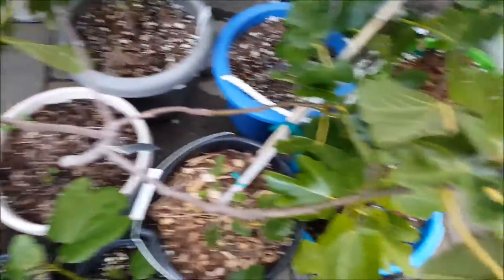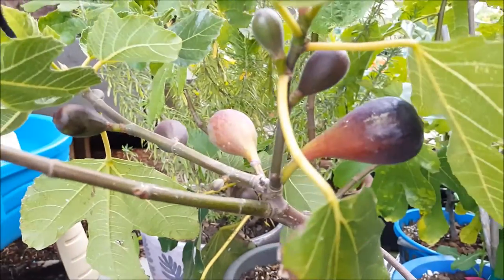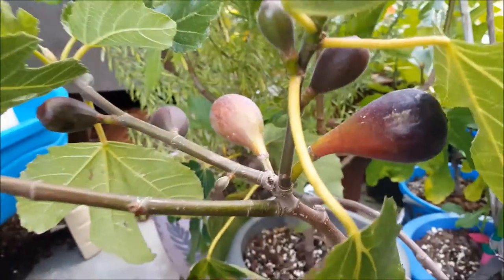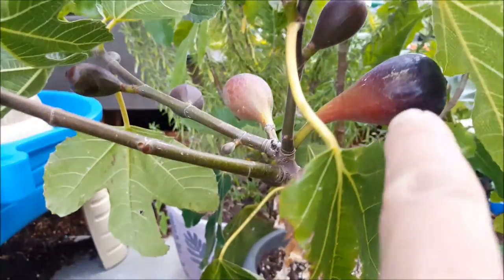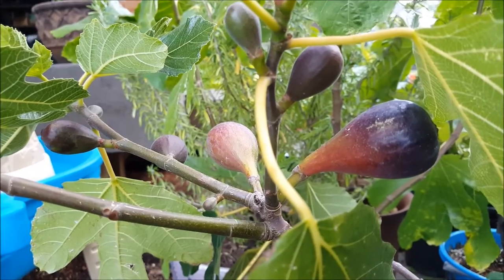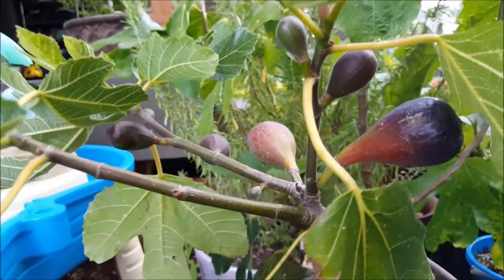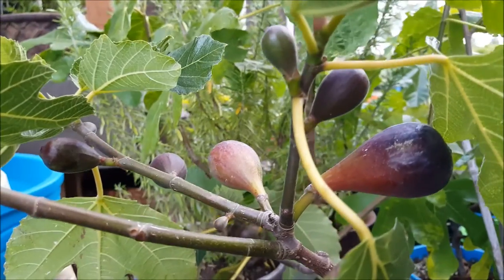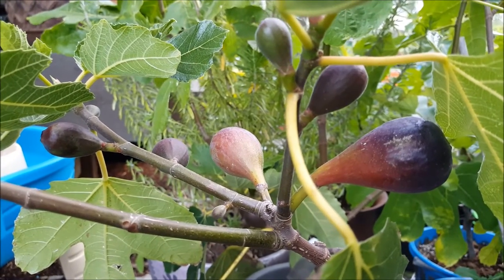Violet De Bordeaux Fig Grown In Seattle June Update